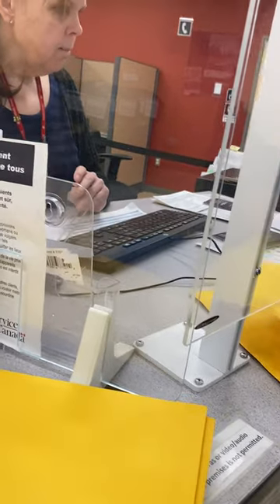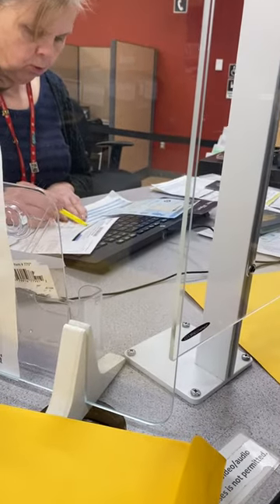Applying Canadian Passport | Uwi tayo ng Pinas kita kits mga Idol ~ Lakay Trucker🇨🇦 [EP172]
Passport